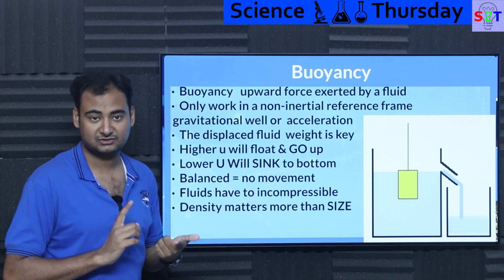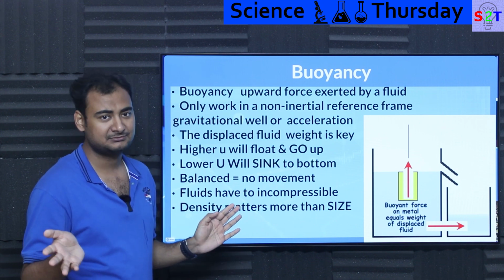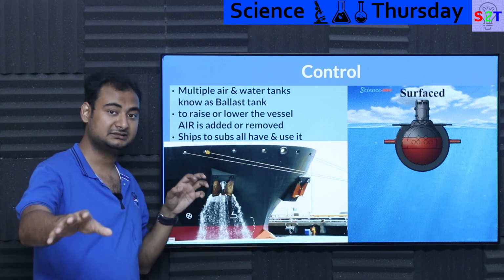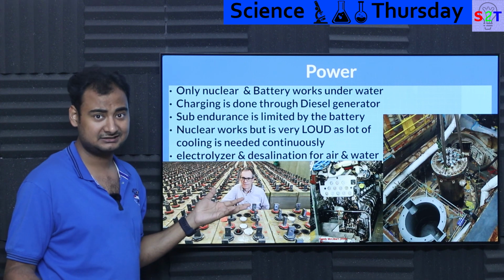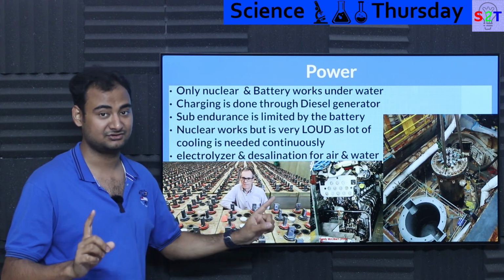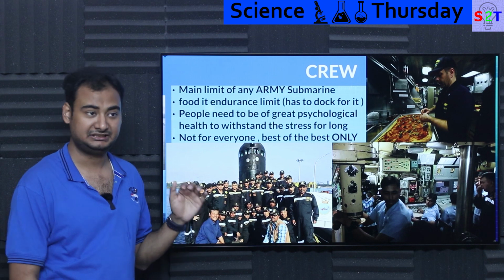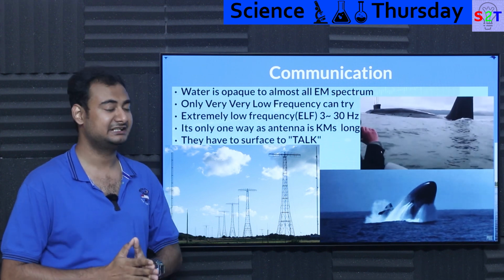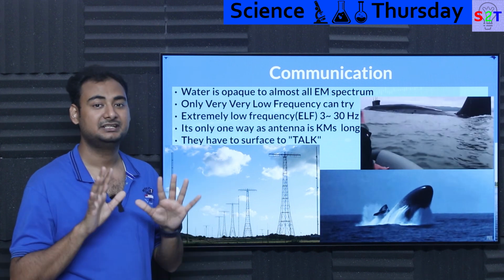Submarine Explained {Science Thursday Ep185}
Intro
Buoyancy
Control
Power
CREW
Communication